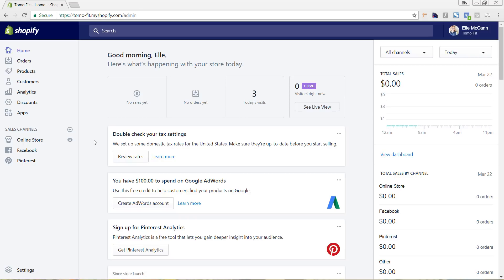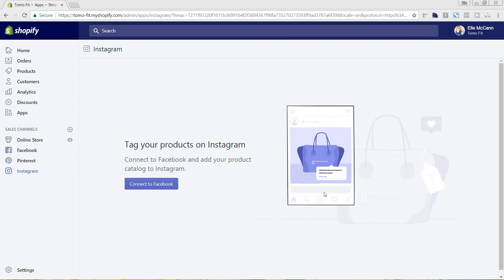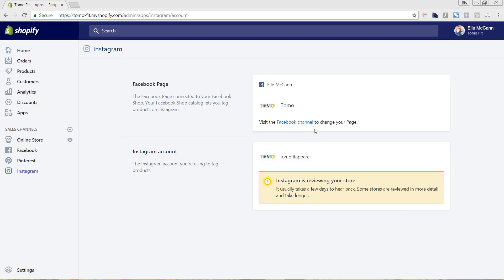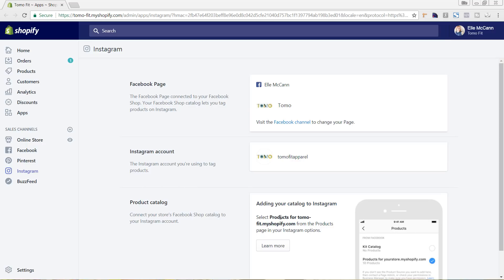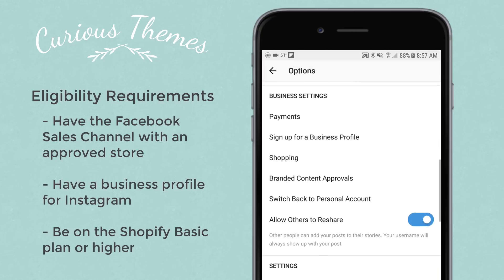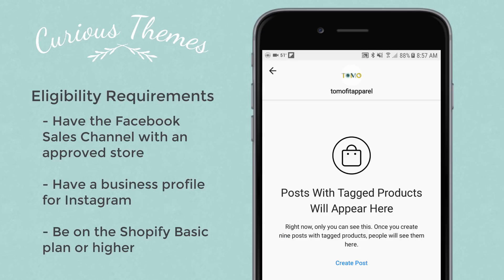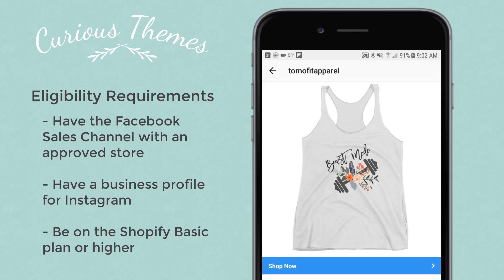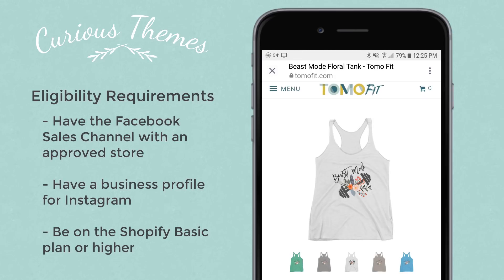How to Setup Shoppable Products on Instagram for your Shopify Store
Learn how to tag your products on Instagram so your potential customers can actually shop your products from your Instagram photos!

In this video tutorial we go through setting up the Instagram Sales Channel for our Shopify store. We then hop into our phone and upload a photo and tag our product so that people can start shopping from us on Instagram.

Need to set up some of the other Shopify sales channels? We have tutorials listed for those below: